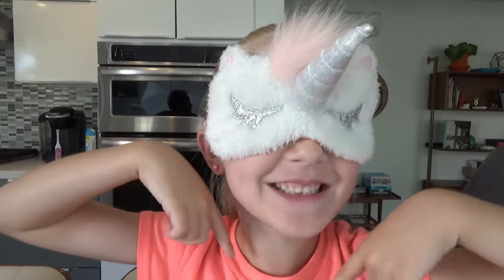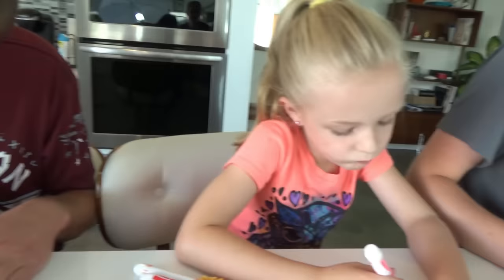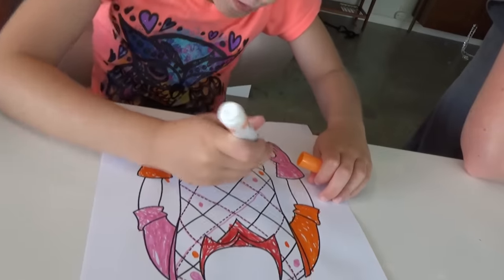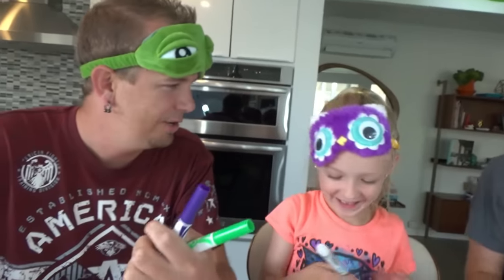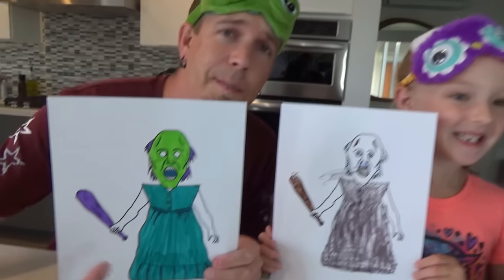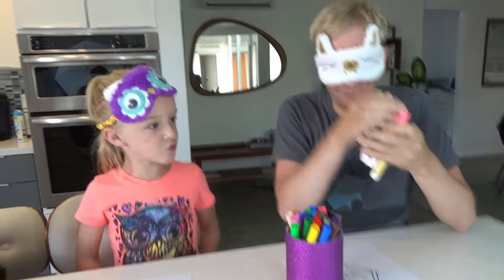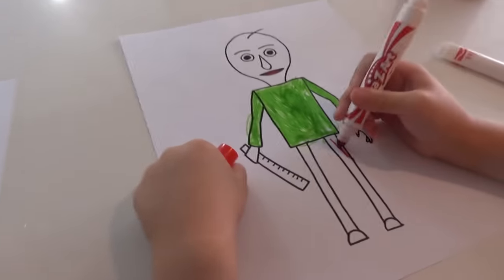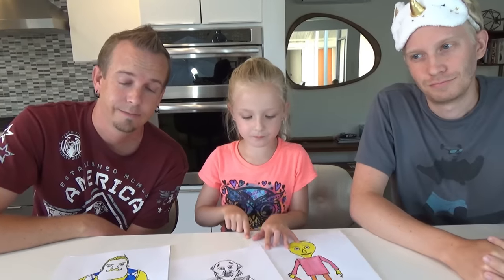3 Marker Challenge With in Real Life Characters!!! Baldi's Basics, Hello Neighbor and Granny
3 Marker Challenge With in Real Life Characters!!! Baldi's Basics, Hello Neighbor and Granny

3 Marker Challenge With in Real Life Characters!!! Baldi's Basics, Hello Neighbor and Granny. We haven't done a 3 marker challenge in a while so today we decided to do one but with Hello Neighbor, Baldi from Baldi's Basics and the creepy Granny!!